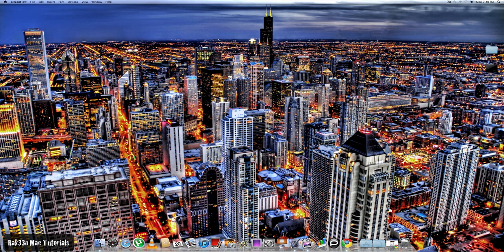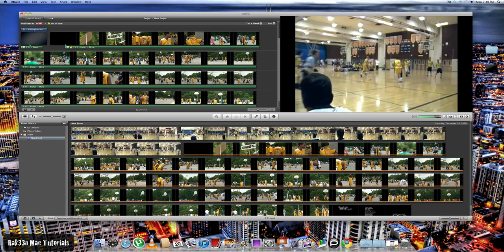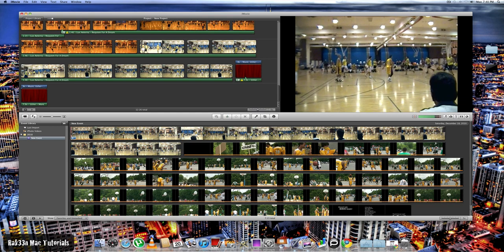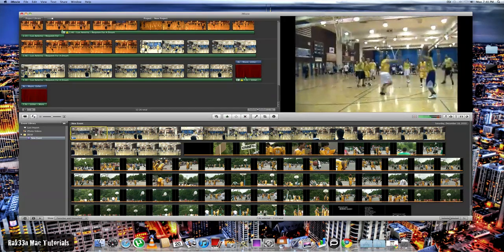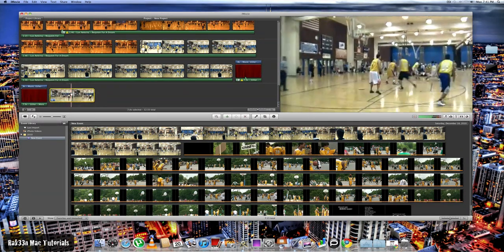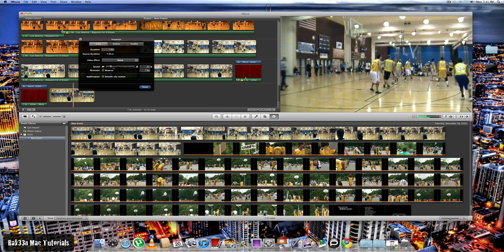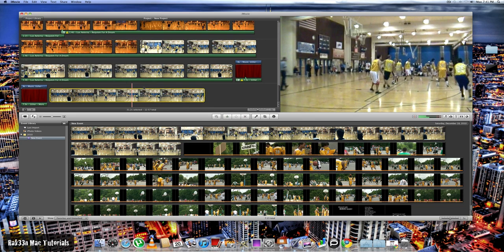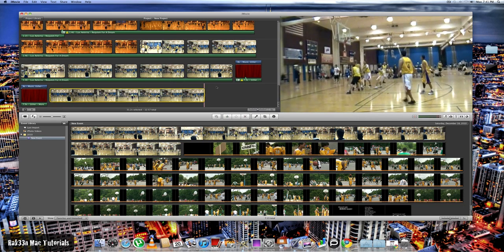iMovie slow motion tutorial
Quick tutorial on how to put a clip in slow motion. Sorry if explanation seemed a little vague,it was a rushed video